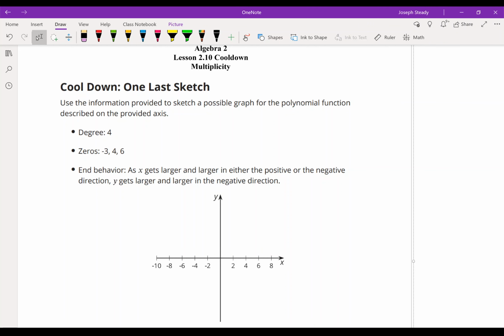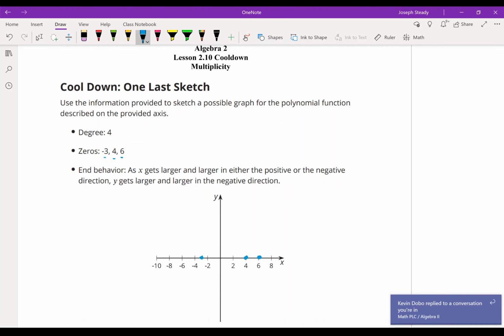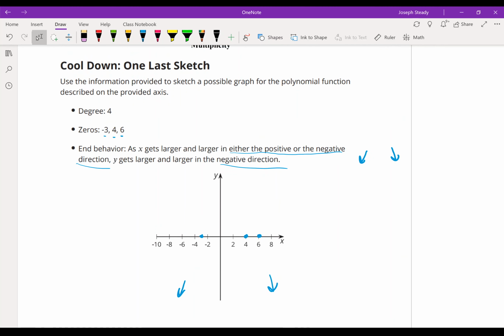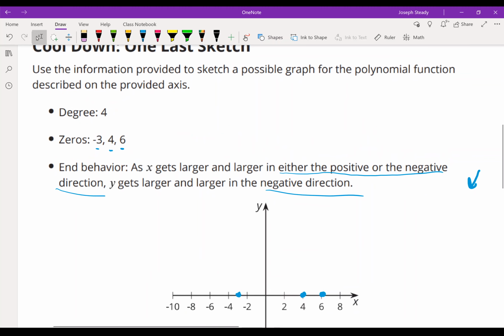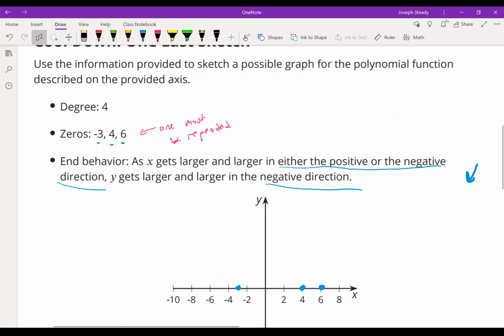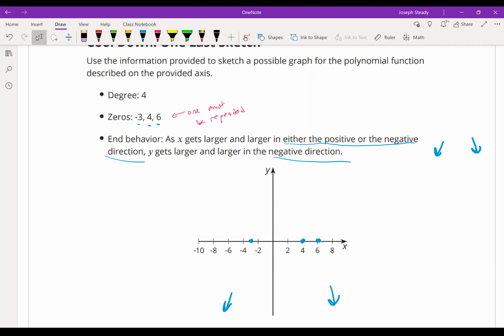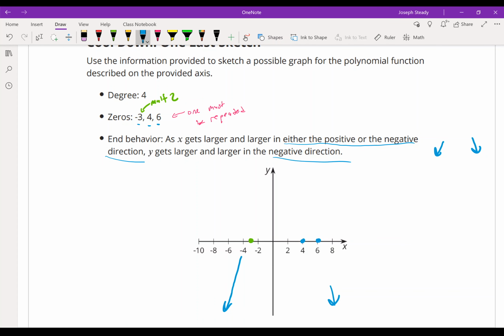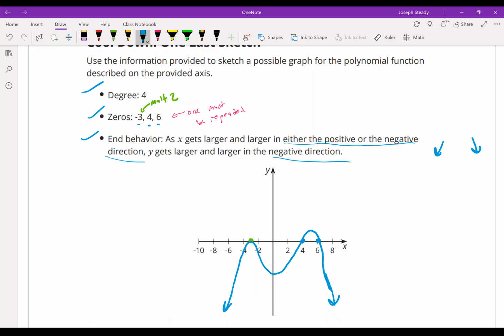Algebra 2 - Lesson 2.10 Cooldown